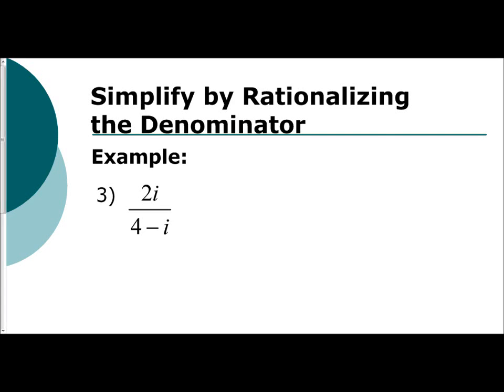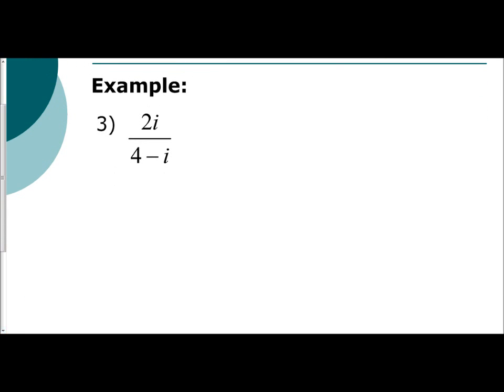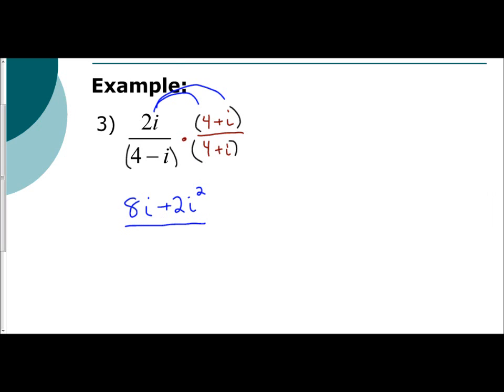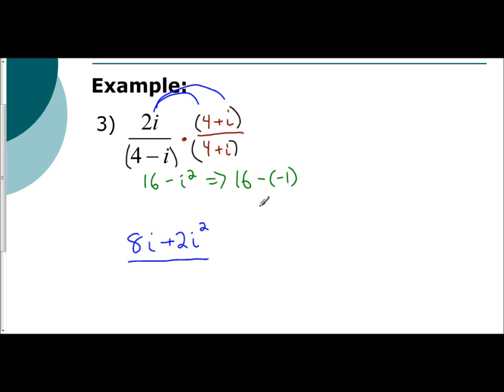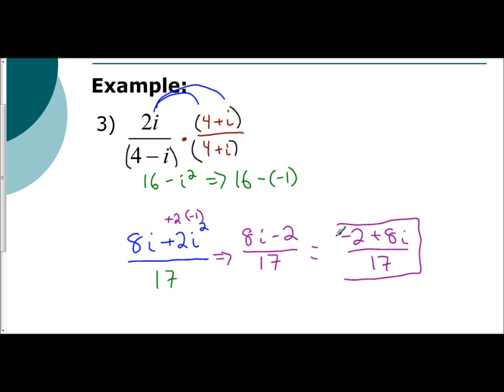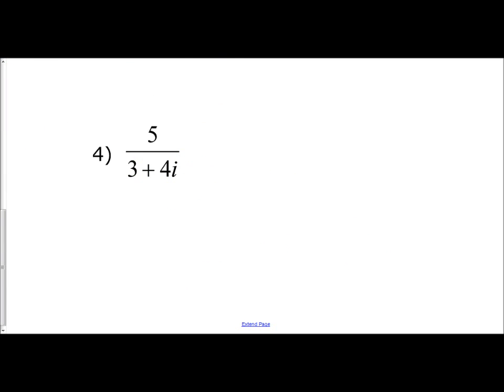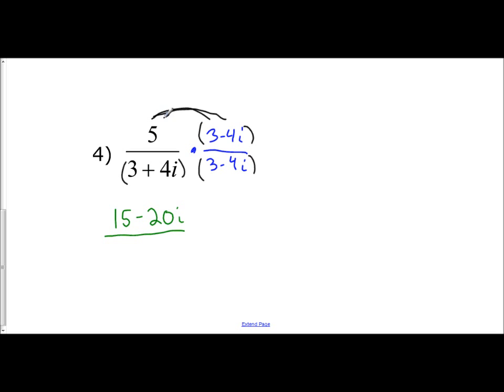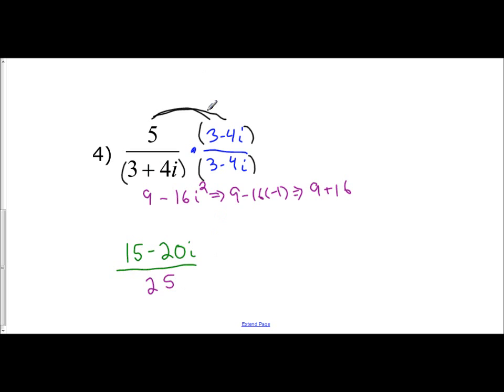Lesson 5.4 - Rationalizing the Denominator (Examples 3 & 4)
The following video goes over two examples on how to Rationalize the Denominator of a variable expression by multiplying by the complex conjugate.